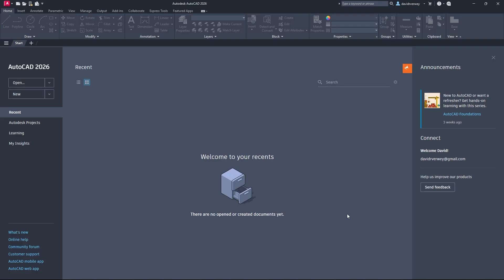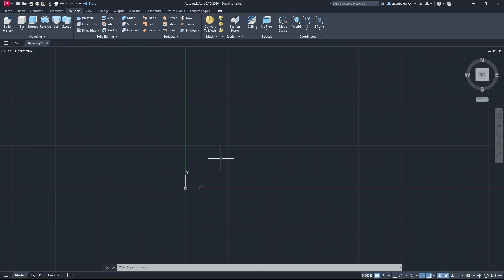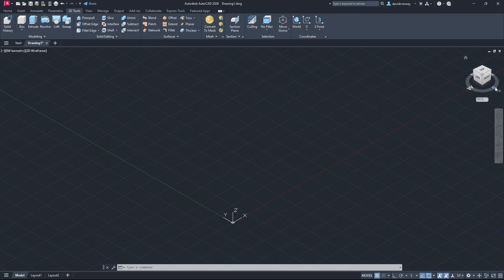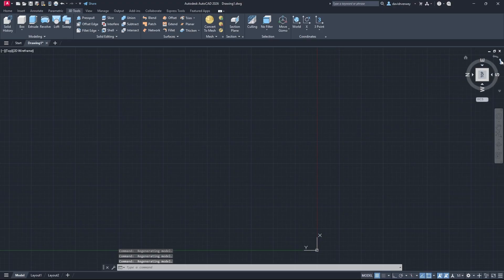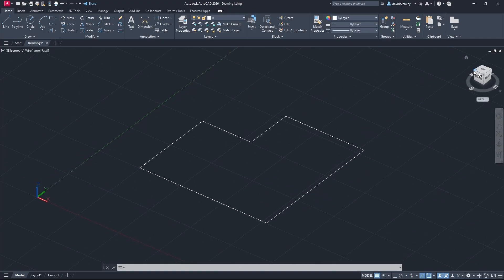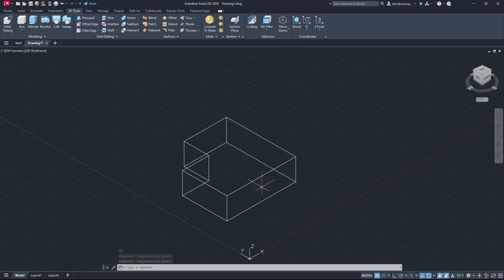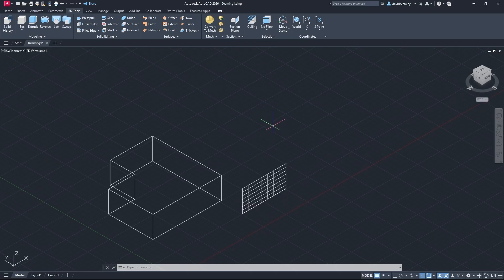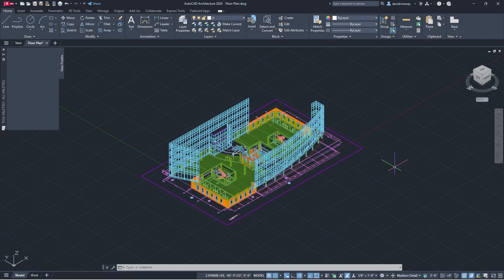AutoCAD 2026 - 15 MINUTE 3D Tutorial For BEGINNERS!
Learn how to start drawing basic shapes in 3D In AutoCAD 2026!

Timestamps:
0:00 - Introduction
0:13 - Accessing 3D Tools
1:00 - Isometric View
2:40 - Extrude 2D Objects
6:30 - Join Free Webclass Now!
7:00 - Visual Styles
9:00 - Revolve Tool
11:10 - Mesh Box
12:47 - Support Our Channel!
13:23 - Mesh Box Cont.
15:00 - Outro